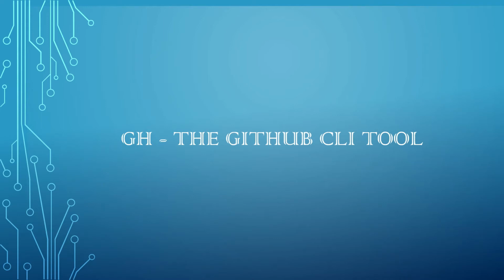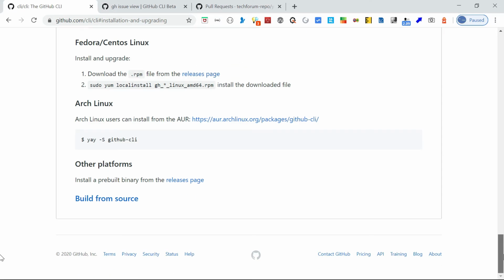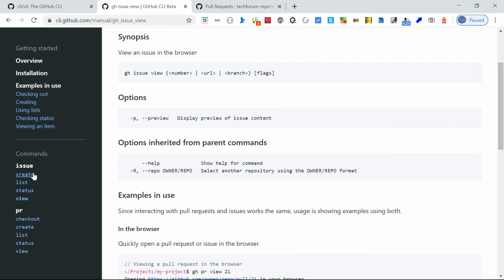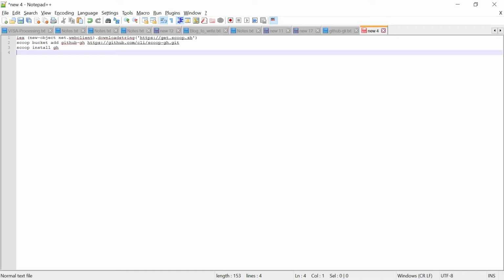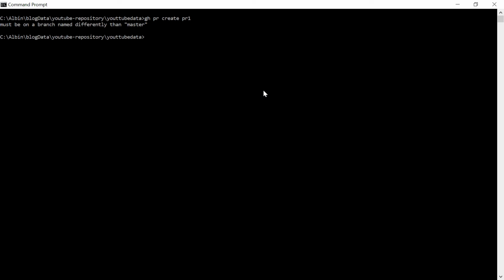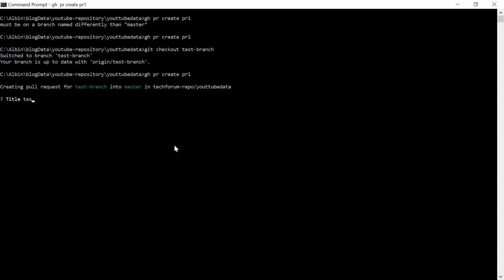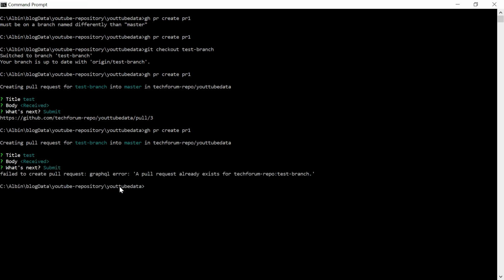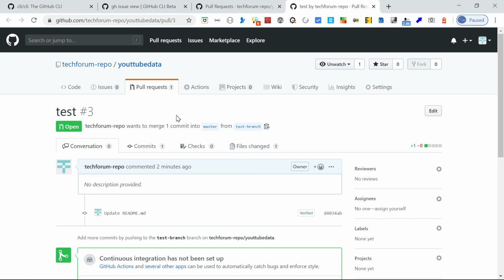gh - The GitHub CLI tool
GitHub has announced the beta of the command-line interface, called the GitHub CLI or 'gh' in the command line, which allows developers to type and execute code from the terminal rather than using a graphical integrated development environment (IDE) application.

The GitHub CLI beta is available today for macOS, Windows, and Linux -  @

GitHub notes that the CLI is in "early development" but that it brings pull requests, issues, and more GitHub concepts to the terminal.

The current commands include pull requests for status, list, view, check out, and create. The issue commands include status, list, view, and create.

For many years, the hub was the unofficial GitHub CLI tool. While both hub and gh brings GitHub to the terminal, hub behaves as a proxy to git and gh is a standalone tool.

Installation - let me install on windows. The gh can be installed in windows through the scoop package
If not installed already install the scoop package.Execute the commands from Windows PowerShell

iex (new-object net.webclient).downloadstring('@')

scoop bucket add github-gh @op-gh.git
scoop install gh
scoop update gh

The first time you need to authorize the requests - this opens the GitHub UI for authorization, you should be switched to required branch other than master to create the PR
git checkout test-branch (create some change)
git pull origin test-branch
gh pr create pr1
gh pr status

the same way the issues can be managed. While in beta, GitHub CLI is available for the repositories hosted on GitHub.com only. It does not currently support repositories hosted on GitHub Enterprise Server or other hosting providers.